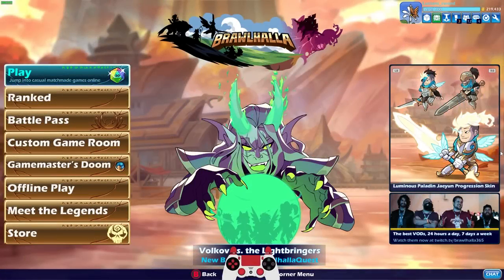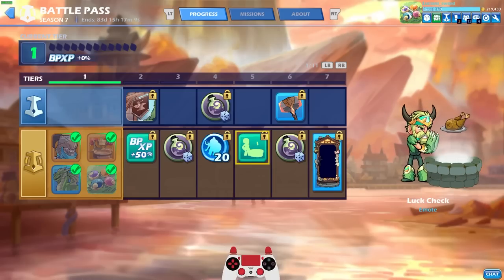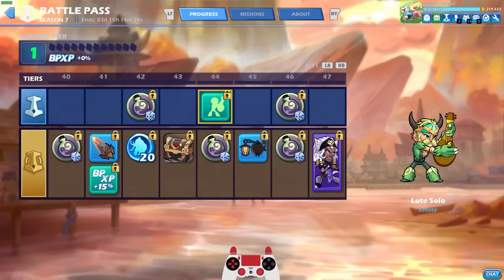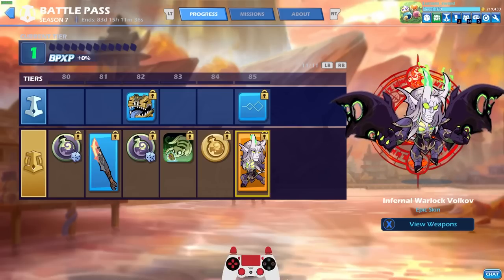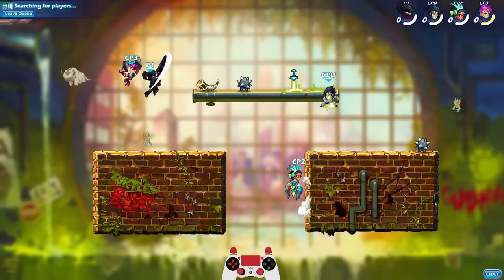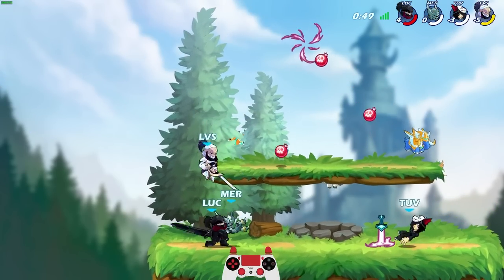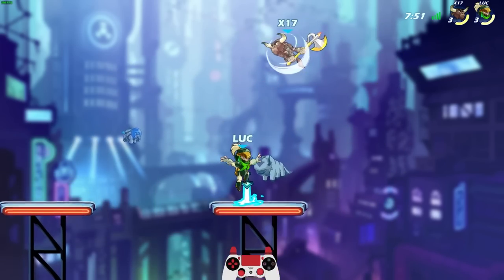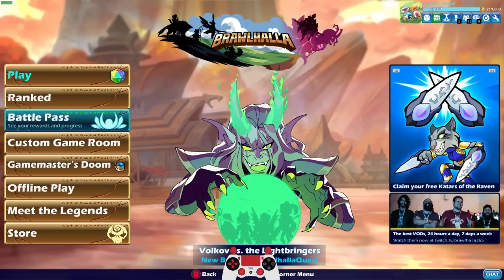HERE WE GO!! • Brawlhalla Battle Pass SEASON 7 • Complete Overview + 1v1 Gameplay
The Brawlhalla ValhallaQuest Battle pass (Battle pass 7) is here!! Let's take a look at everything you can unlock in this new battlepass including skins, weapons, avatars, podiums, new Pact of Poison colors, ui theme, emoji, taunts, and more!!

FAQ:
- I don't have a main legend in Brawlhalla
- Microphone: Shure SM7B
- Headphones: Razer Nari Ultimate
- Keyboard: Razer BlackWidow Chroma
- Mouse: Razer Basilisk V3 Chroma
- Webcam: Razer Kiyo